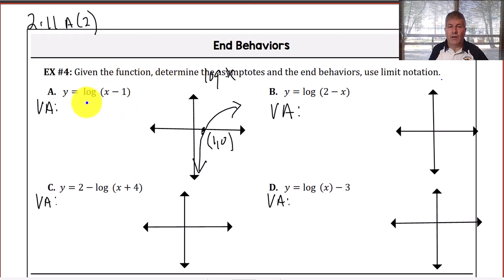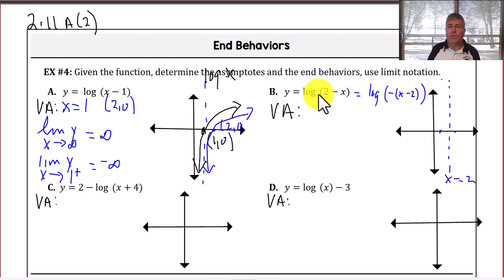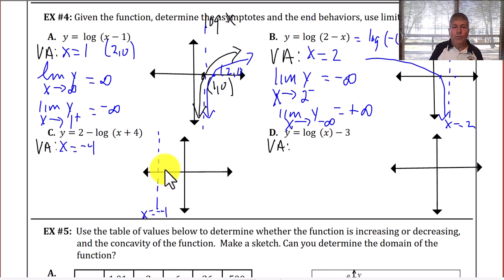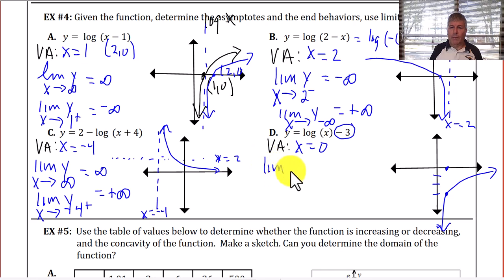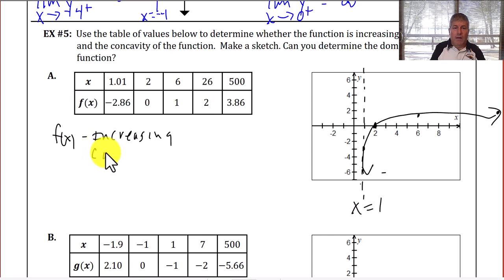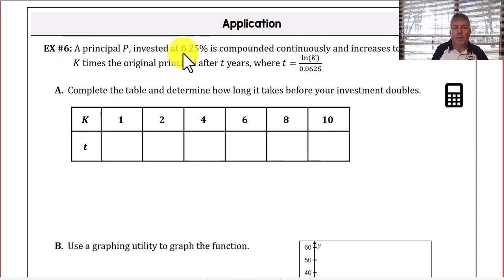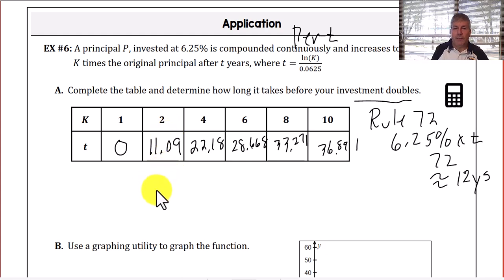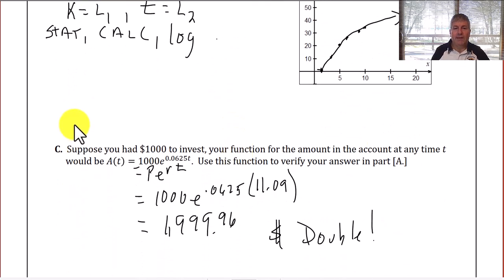Lesson 2.11 A(2) - Logarithmic End Behaviors and Application